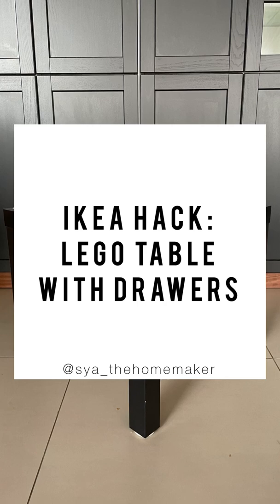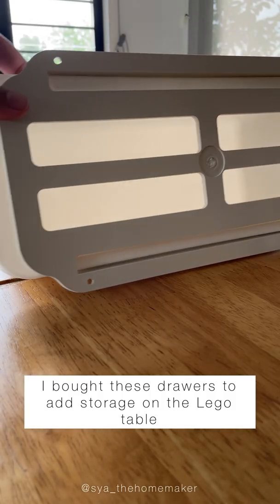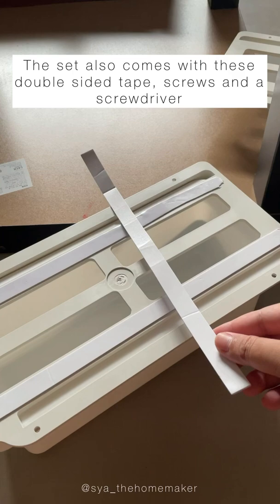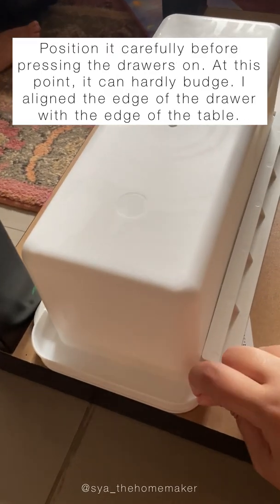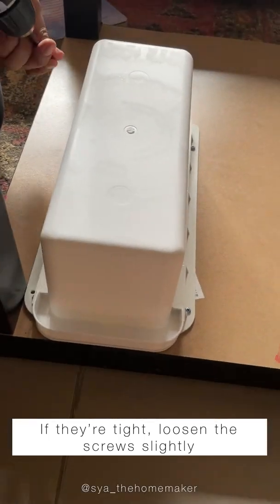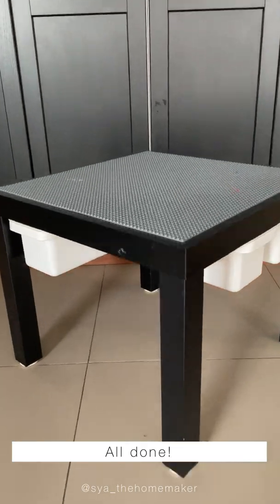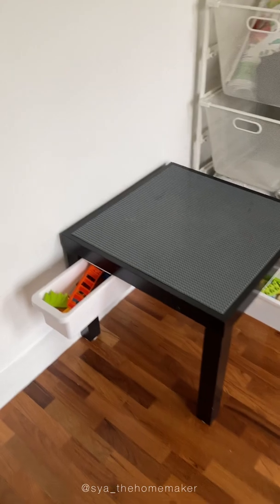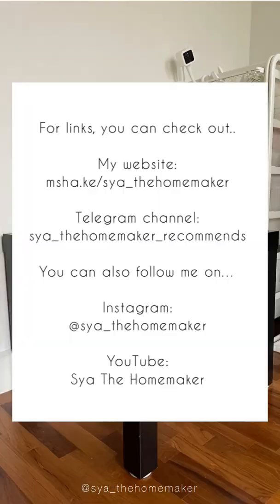IKEA Hack - DIY Lego Table / DIY Meja Lego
We hacked the Lack table from IKEA and turned it into a Lego table with storage for Hud.

Kami DIY Meja Lego untuk Hud dari  meja Lack IKEA.
Links:

Black Square Lack Side Table: